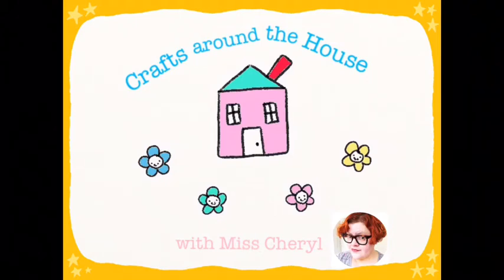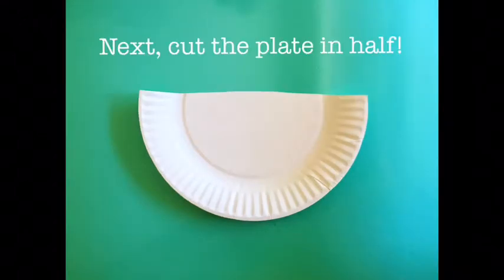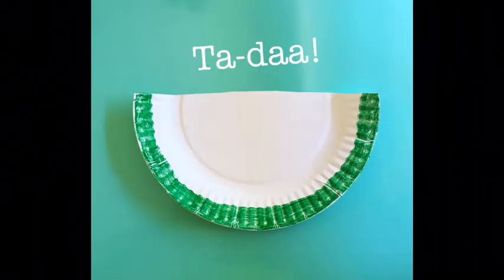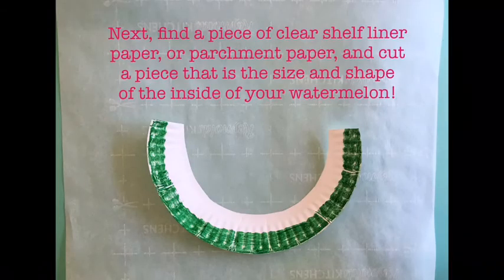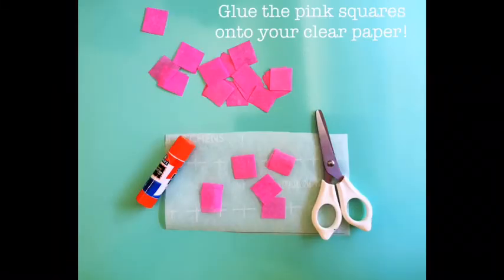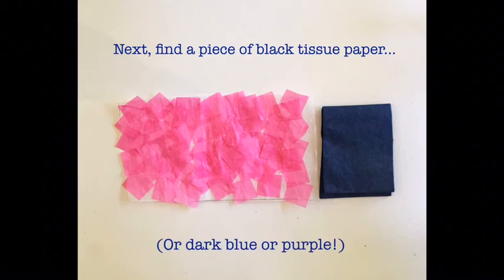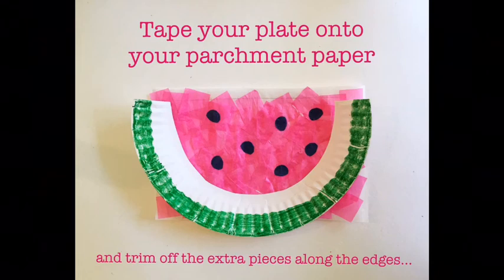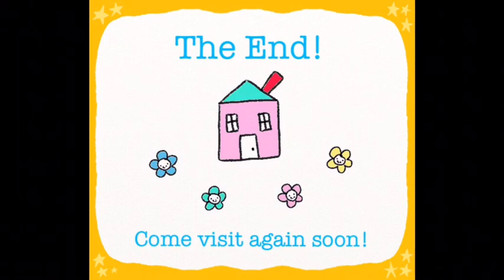CRAFTS AROUND THE HOUSE: Watermelon Suncatcher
Learn how to make a fun Summery craft!